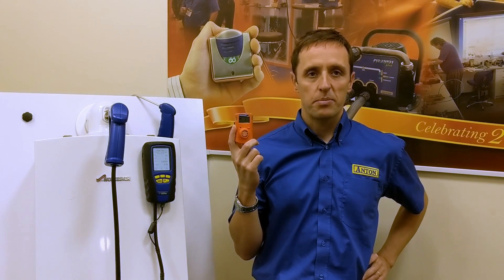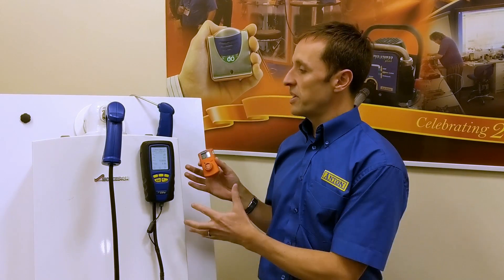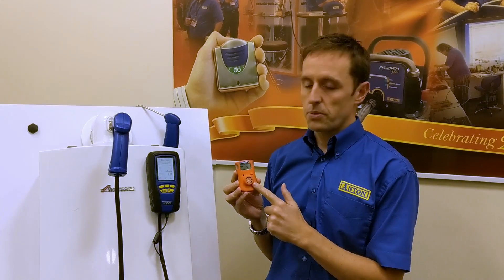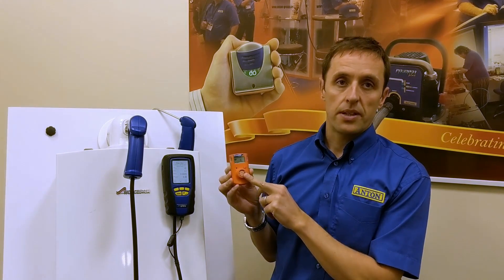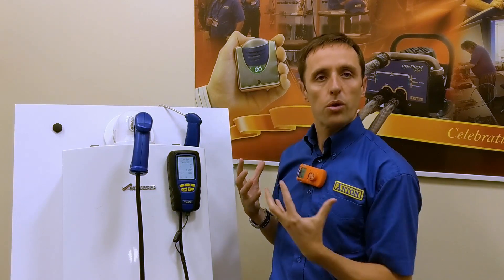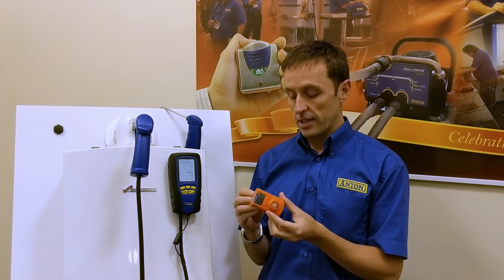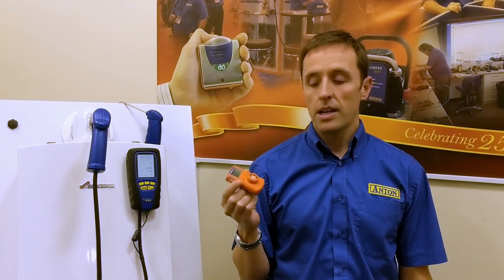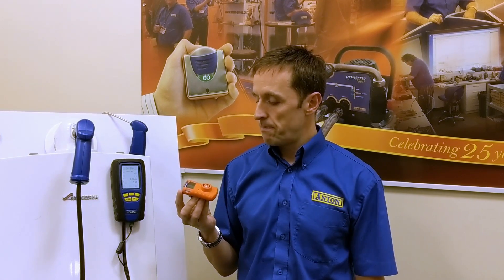Personal carbon monoxide alarm: The Anton Clip CO. Why every heating engineer should have one!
Description: An overview of the Clip CO personal carbon monoxide from Anton Industrial Services.
- Why you should own one
- Where you should wear it
- How it can protect you and/or your employees
- How it can help you to be compliant with your CO exposure risk assessment
- And other handy tips